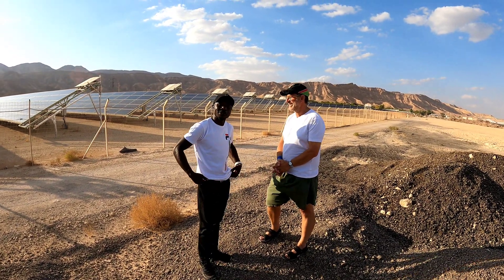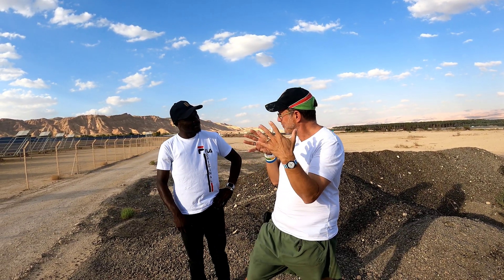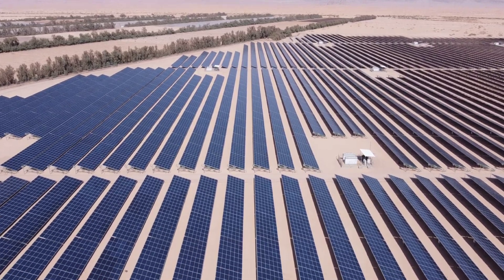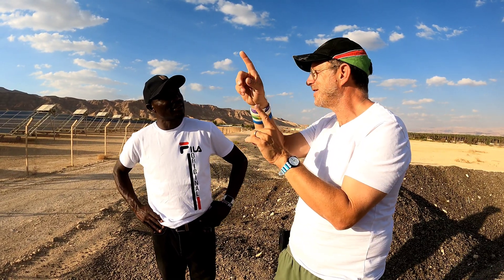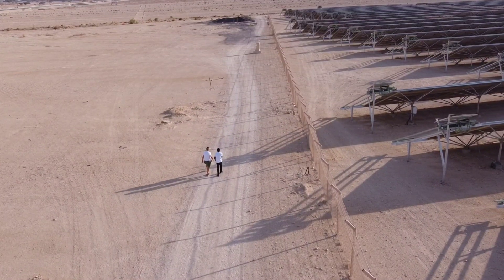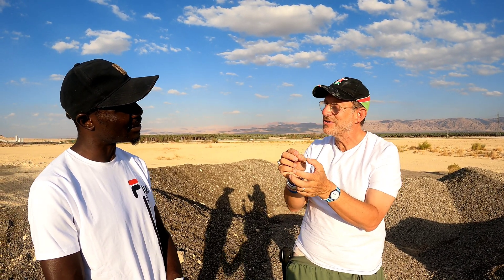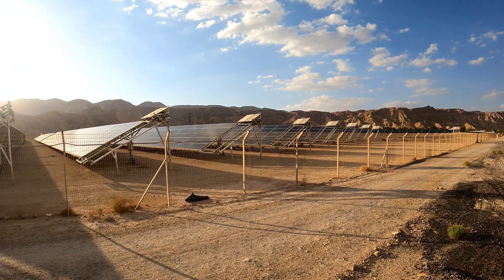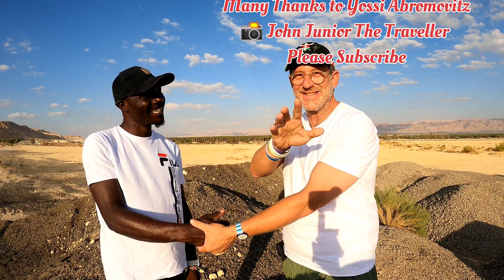Israel's FIRST COMMERCIAL SOLAR Field in South Arava Region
EnergiyaGlobal YosefAbromowitz RenewableEnergy. Energiya Global Co-founded by Yosef Abromovitz,an Israel entrepreneur and green energy activists and politician. To improve the efficiency of the solar panels working, Energiya Global uses Robots to automatically clean the panels. Watch out part 1 on A day with Top Israel Investor in Africa Yosef Abromovitz
Also check out John Junior the Traveller